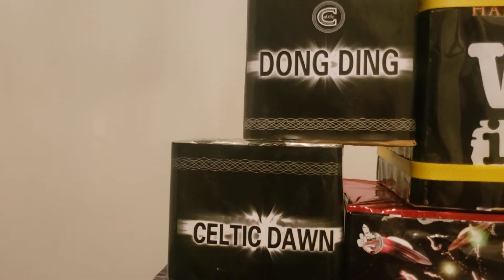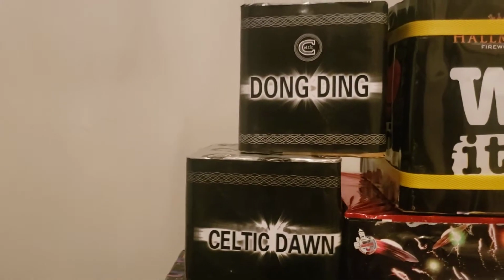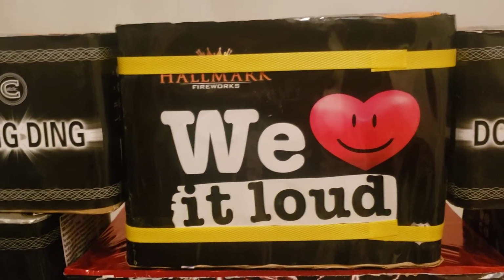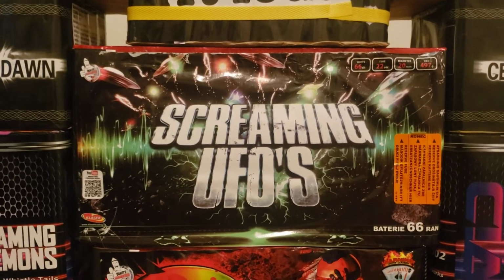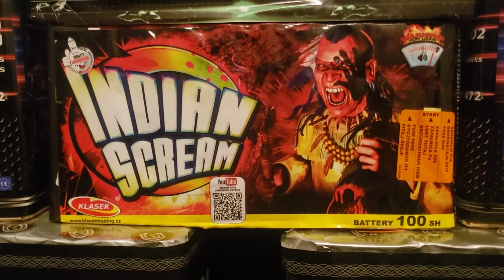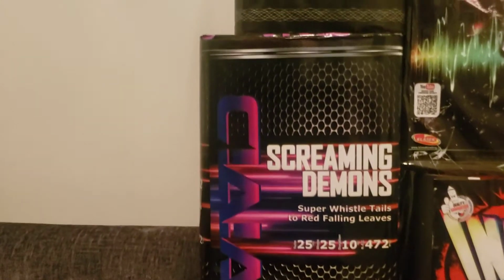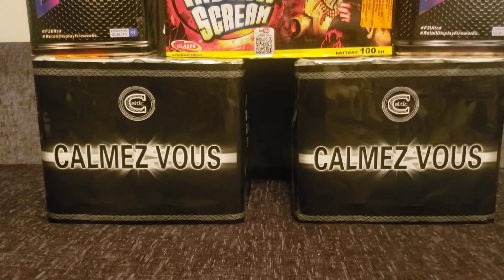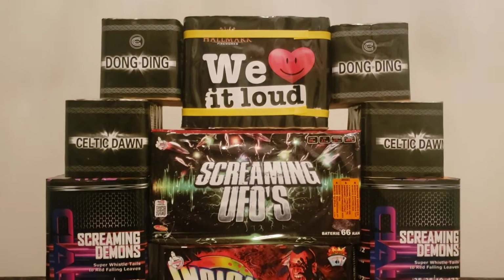UK Fireworks Stash 2021 - Premium Brands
Here we take a look at some of the small to medium sized barrages from the usual premium brands; Celtic, Vivid, Klasek and Hallmark.

A great variety of fireworks here with a mixture of volume, colour and effects.